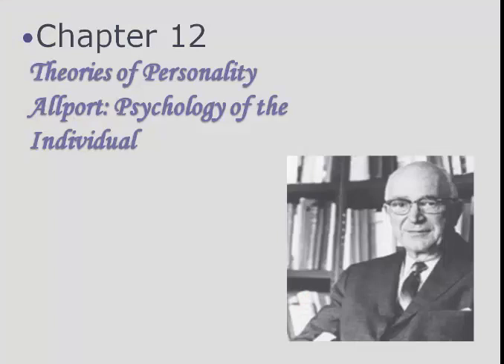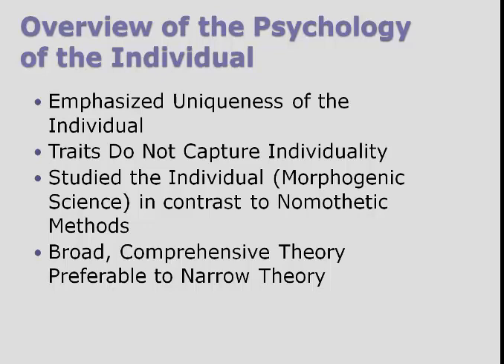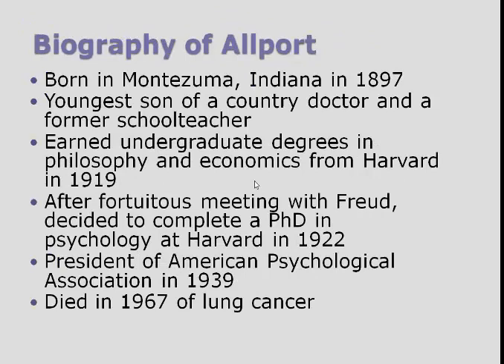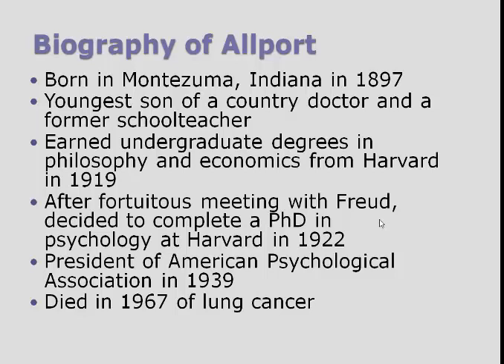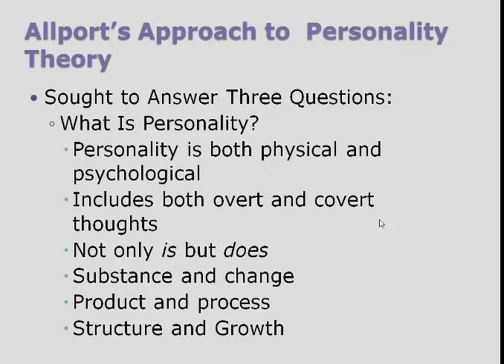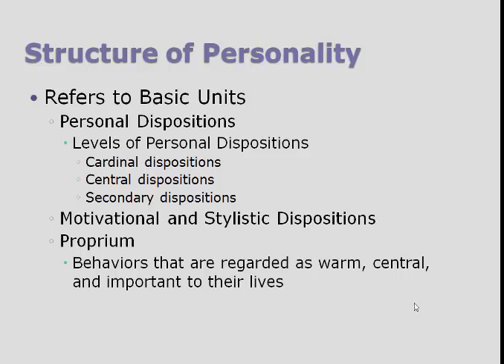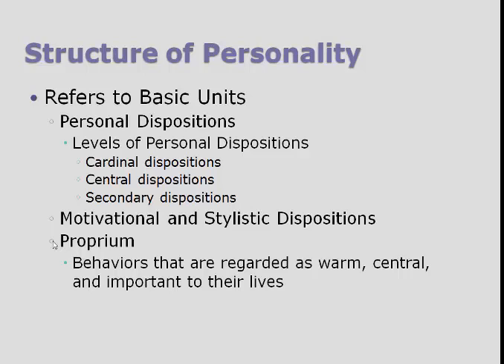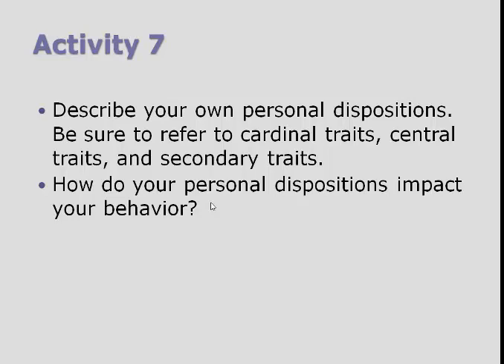Personality: Lecture 9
A discussion of the theories of Allport